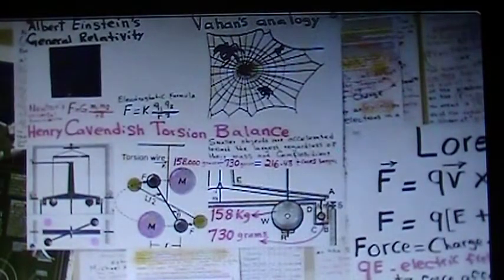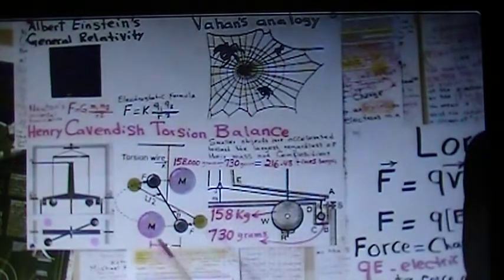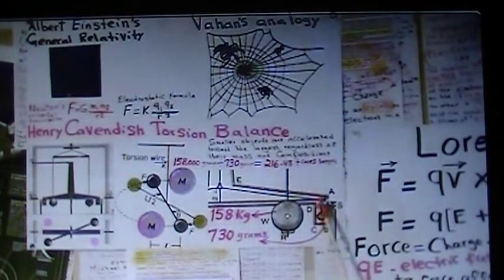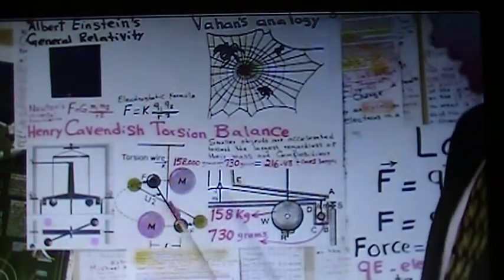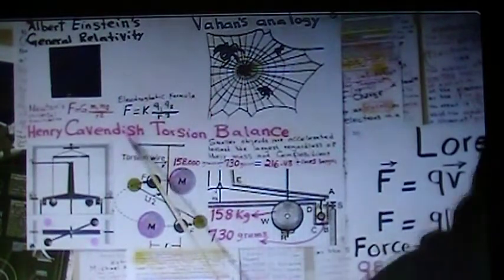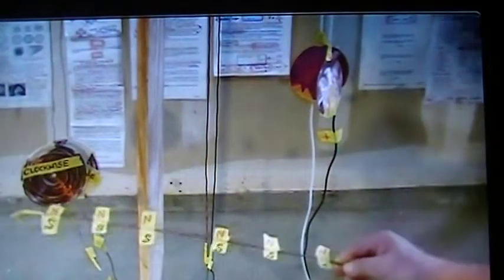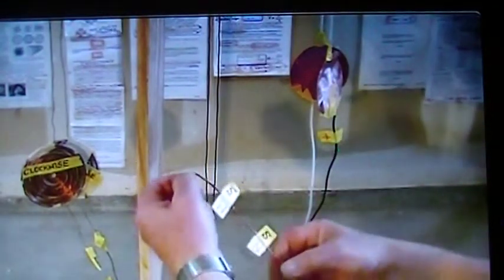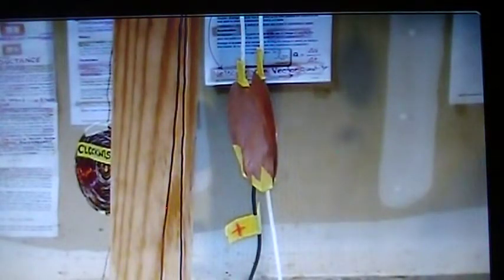Positive and Negative Charges by Vahan Davoudian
The Theory of the Separation of Charges
By: Vahan Davoudian Physics Experimentalist